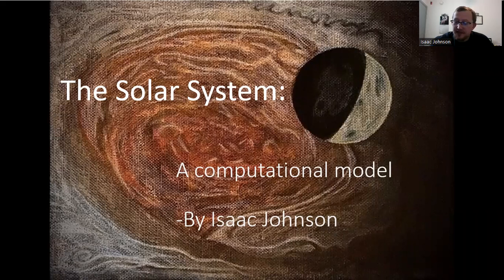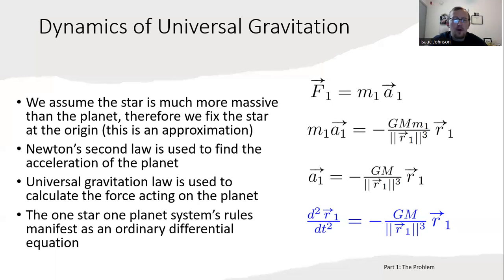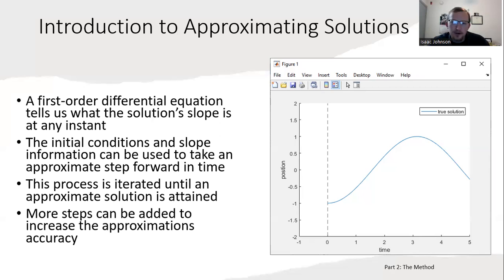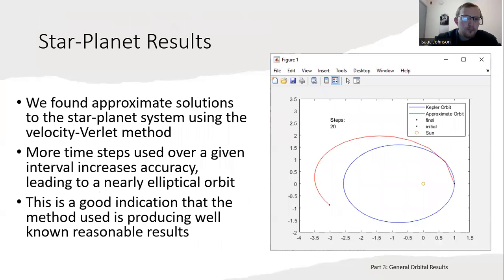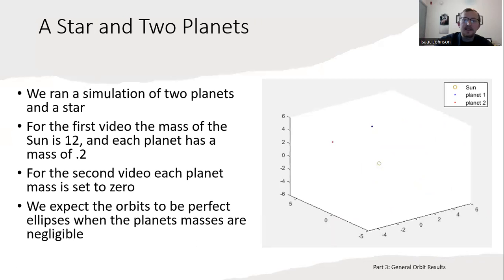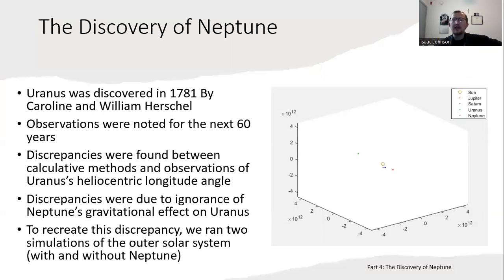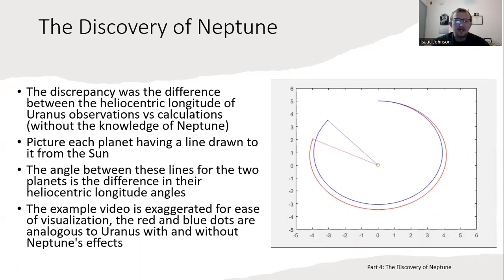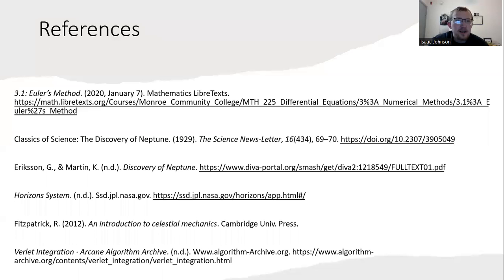The Solar System: A Computational Model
I used MATLAB and the Velocity-Verlet algorithm to run orbital simulations.

Correction: Johann Galle is a German astronomer.